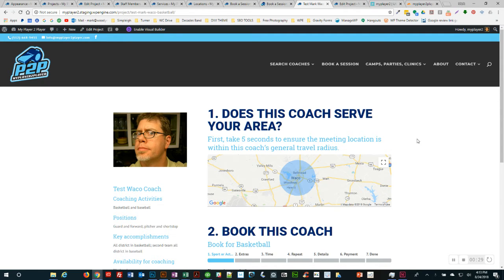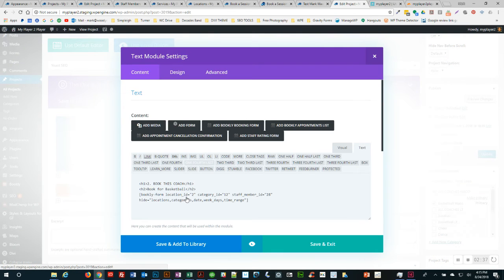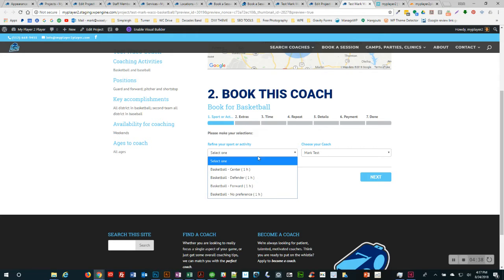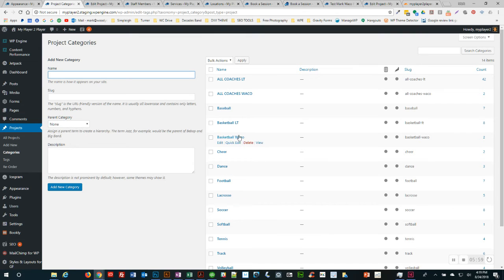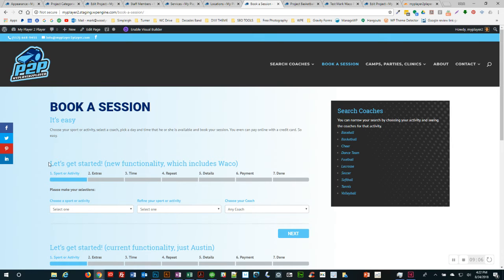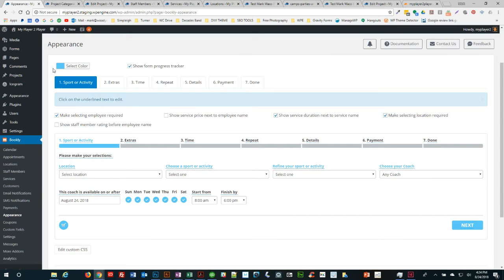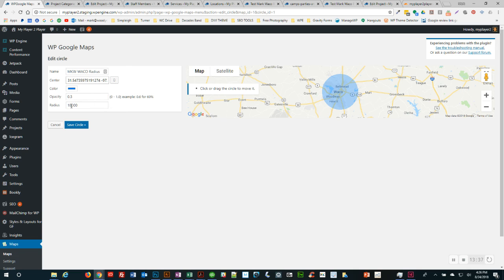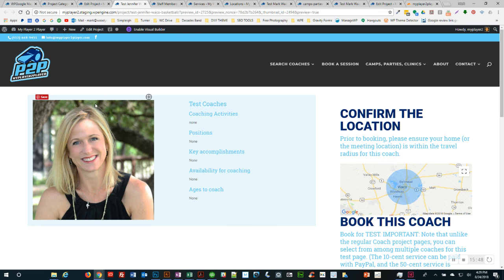MyP2P: How to add coaches for other cities